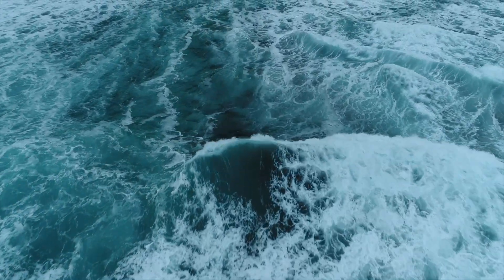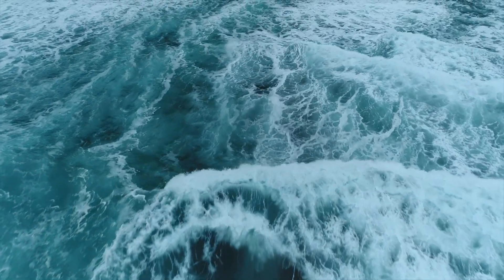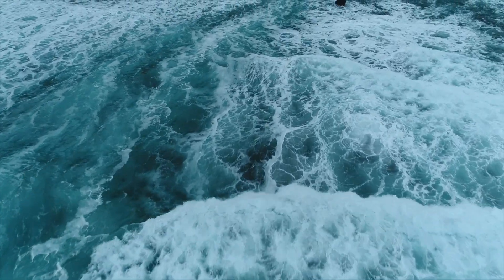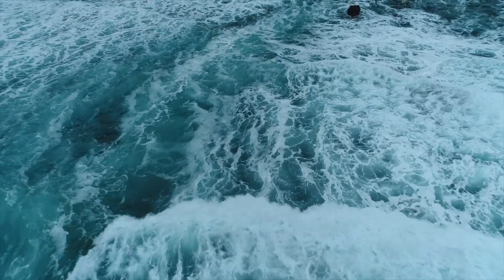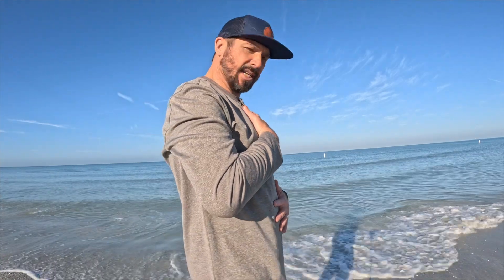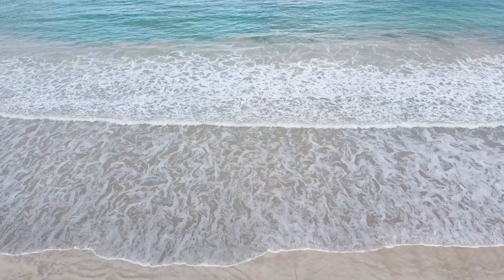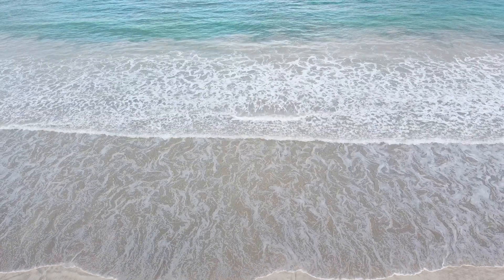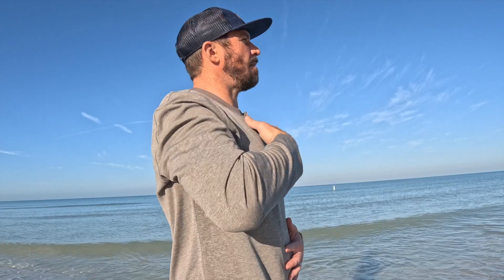Find Your Breath Day 6 (The Breath Wave)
The breath wave is excellent for down regulating. This breath is an exaggerated box breath and can drop your respiration rate as slow as 2 breaths a minute. The exaggerated nature allows for a deeper exploration of the breath's 4 corners (inhale, inhale hold, exhale, exhale hold).

Place one hand to the heart and the other hand on the belly. As you inhale, try to fill your container from bottom to top, starting in the bottom of the belly, filling through the heart space, then the collarbones to the crown of your head.

Once your container is full, softly drop your exhale. Don't force it. Apply no effort to the exhale. Just let it happen.

After the exhale, find your peace in the exhale hold. Hold as long as feels comfortable. Don't worry about the time. Feel your body relax and peace wash over you like the tide. When your body is ready, let the next wave in.

Just like no two ocean waves are the same, no two breath waves are either. Part of the wave is being in the moment. Observe your breath, but don't evaluate it as good or bad. Don't compare it to the wave before. Stay in the moment.

Listen. Feel. Connect. Find your breath.

Free 30 day Trial of the MBC Channel!